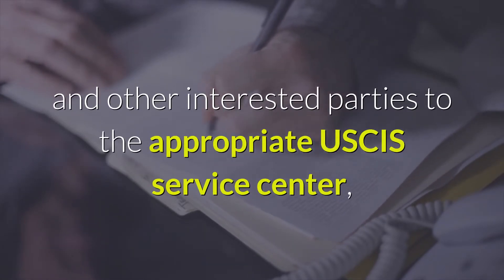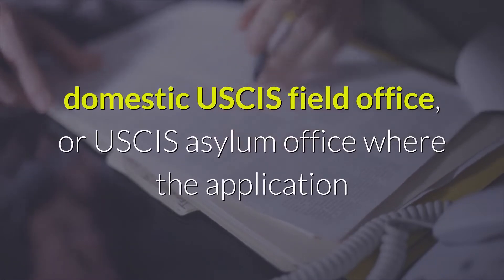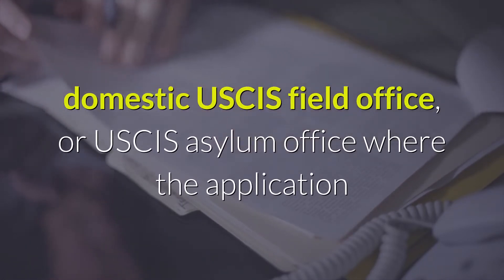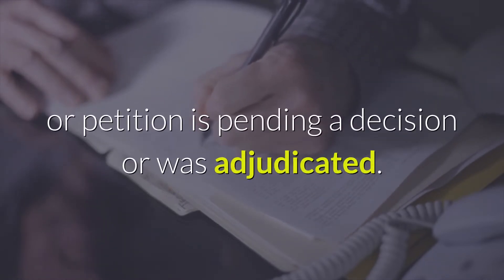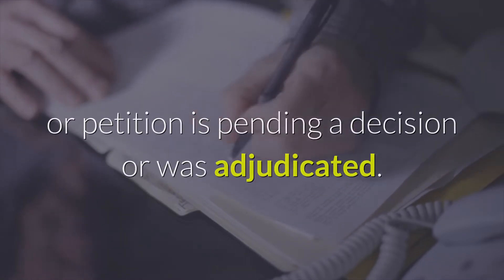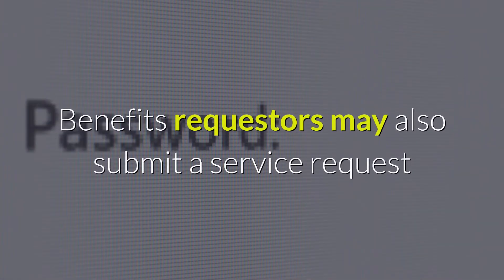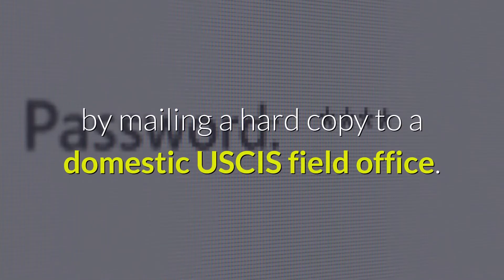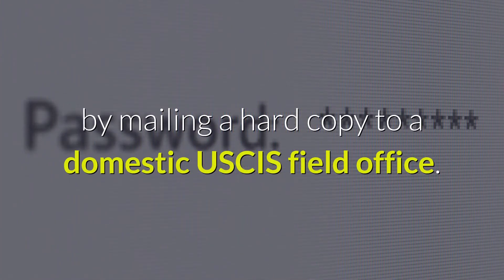USCIS Facts How to Use Service request management tool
USCIS Facts- How to Use service request management tool. To request services, change in the already filled petition.